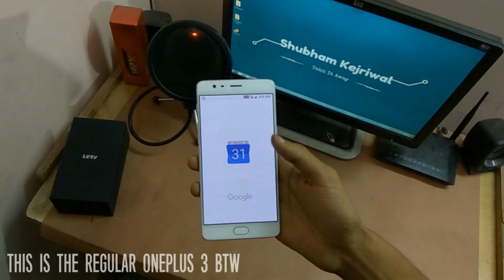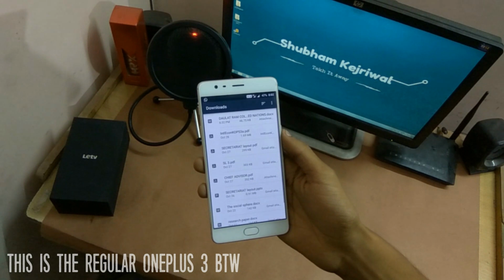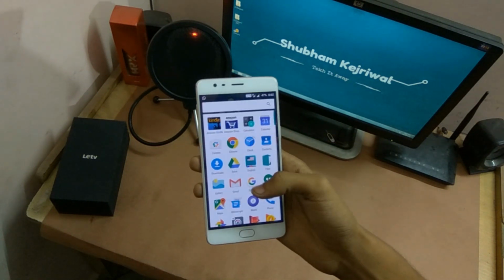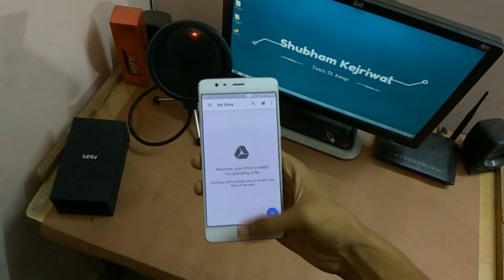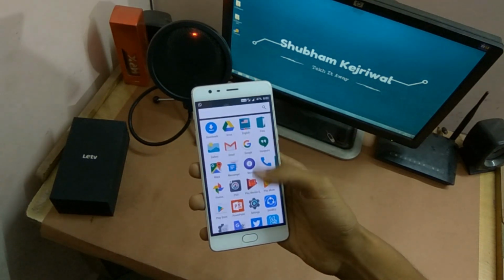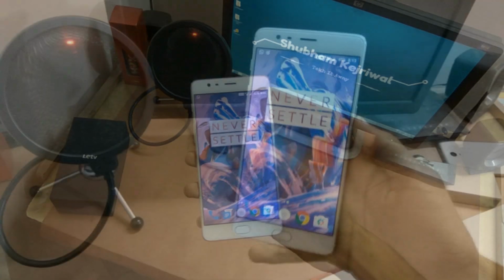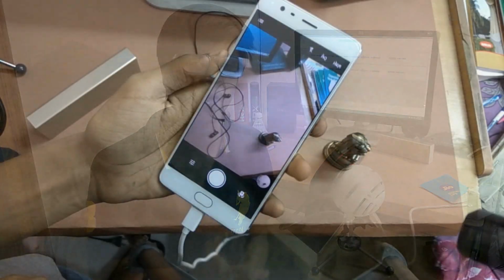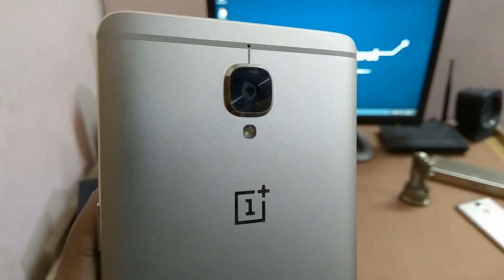OnePlus 3T Release - Price, Availability, Specs and More! [Spec and Inspec(t) #8]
Hey guys, my name is Shubham Kejriwal and today in this video, I am talking about the OnePlus 3T smartphone, which OnePlus launched Yesterday, that is 15th of October in an Online event.

They didn’t hype up the device that much and didn’t create a lot of fuss about it, but this device is actually quiet capable of having so many eyes turned to itself because of it’s internals.

In this video, I would tell you guys everything about the OnePlus 3T’s new hardware and put up my personal thoughts and impressions regarding it!